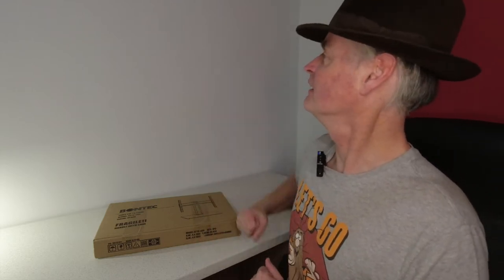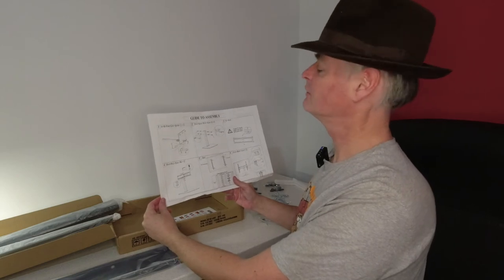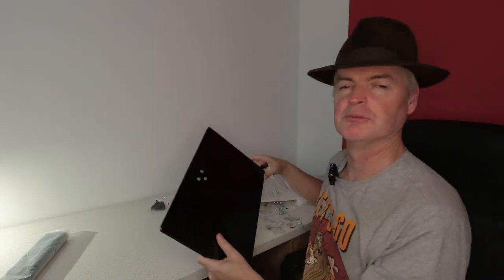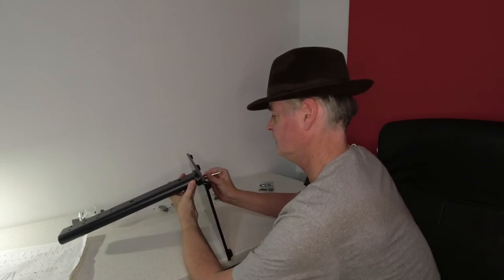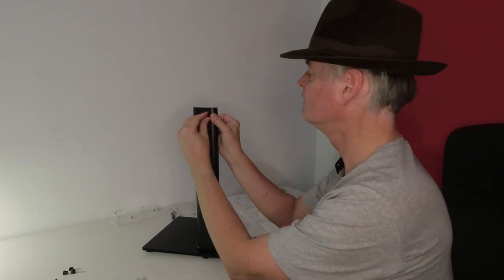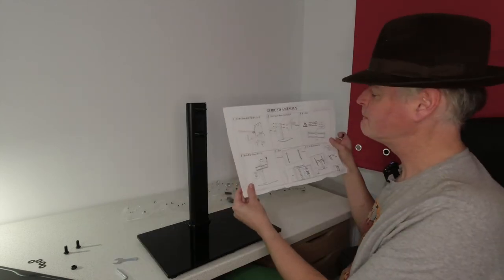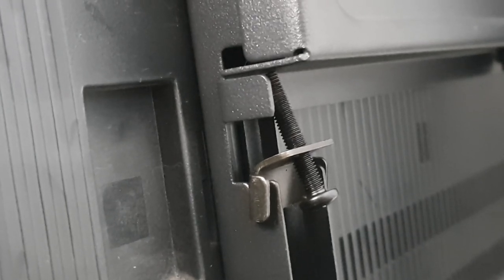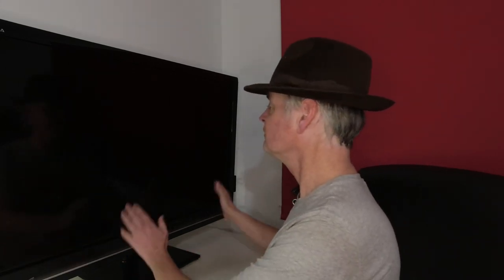Bontec TV Stand Fitting and Review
The set needs and upgrade so a TV is going in the background. Instead of wall mounting it we are using a Bontec table top TV stand. Watch me put it together and put it through it's paces. Will it be supportive or will everything come crashing down?